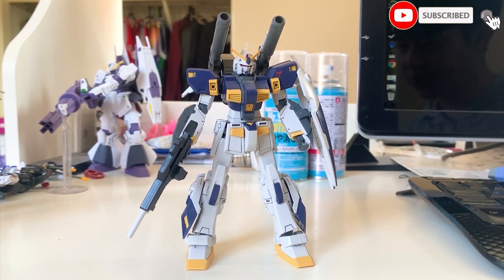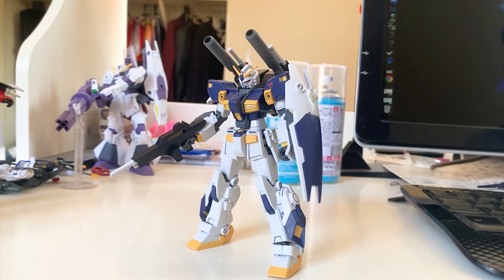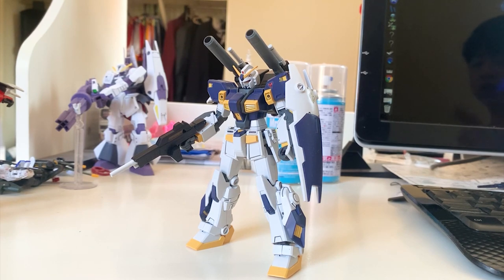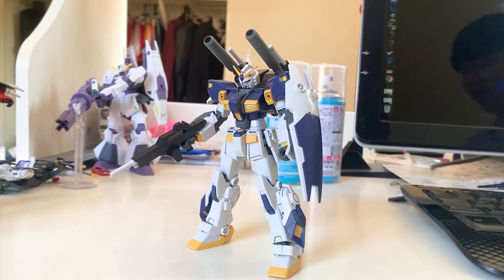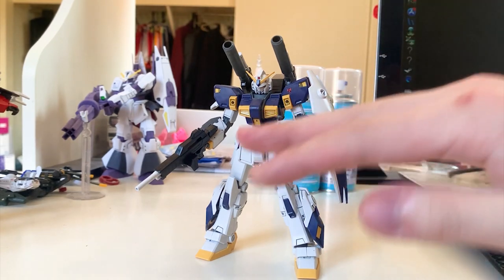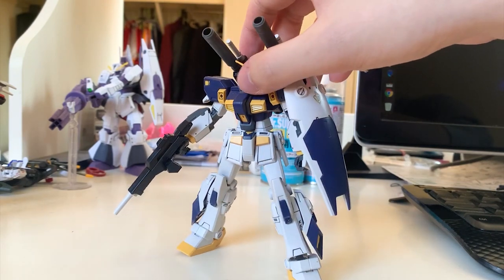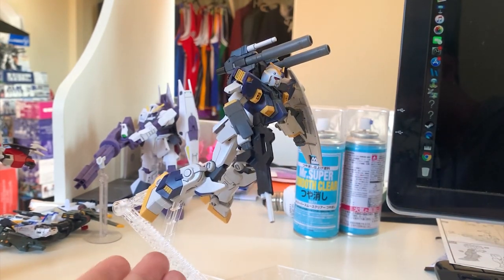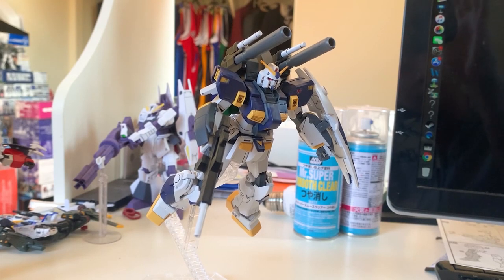Unprofessional Tutorial - How to pose your gunpla?